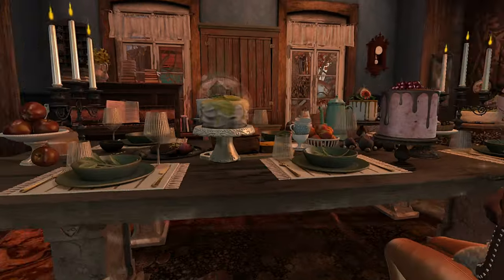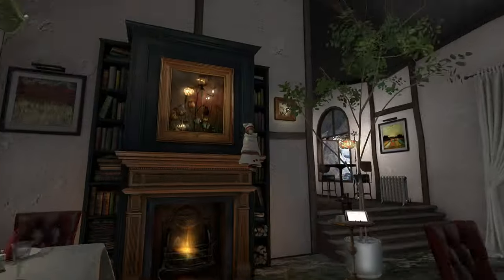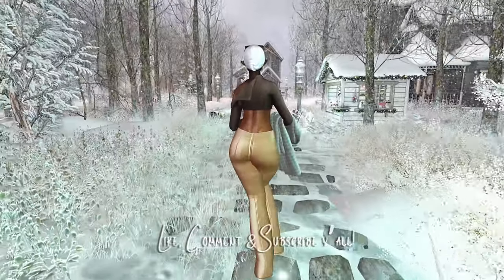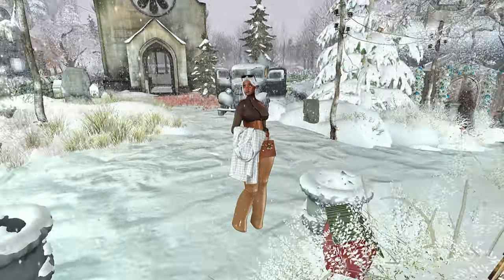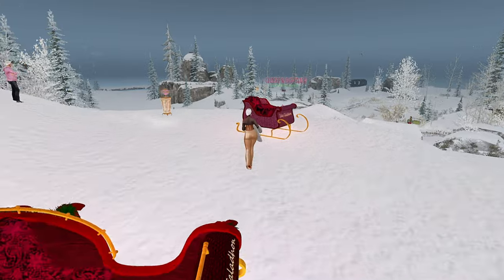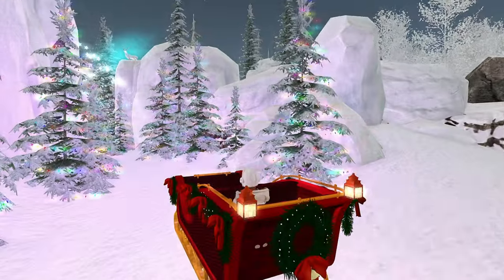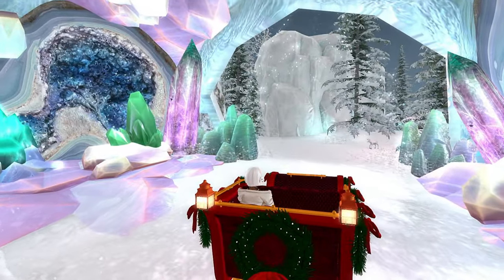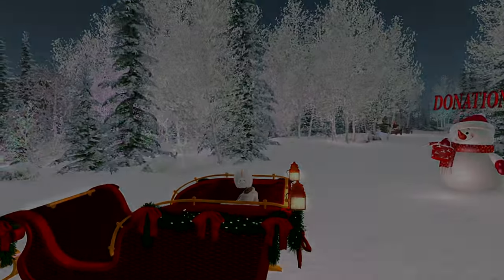Christmas Sims in Second Life (Part 2)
Hey, y'all. Welcome to my Christmas Sims in Second Life Part 2 Vlog. Today ill be taking you around two of my favorite christmas sims in Second Life. Ill also be touching on how I enjoy my sl.